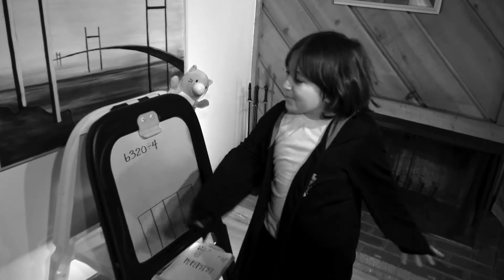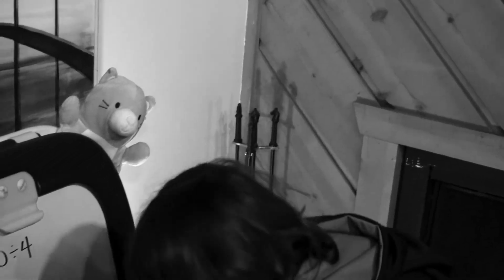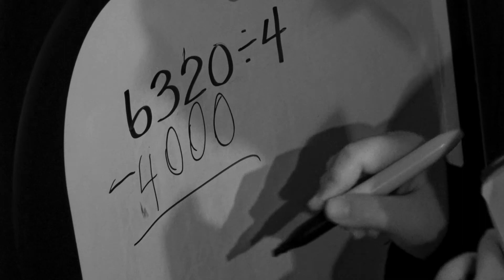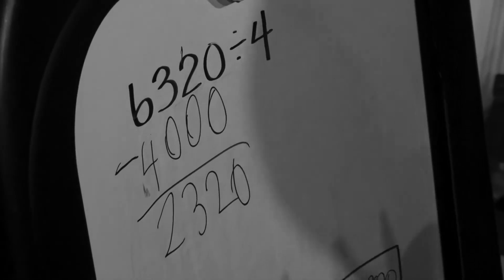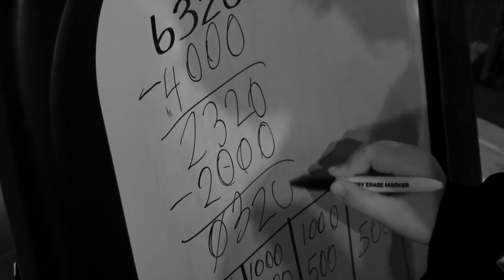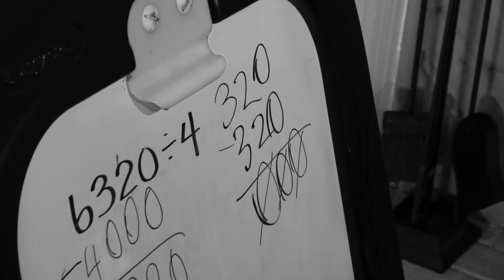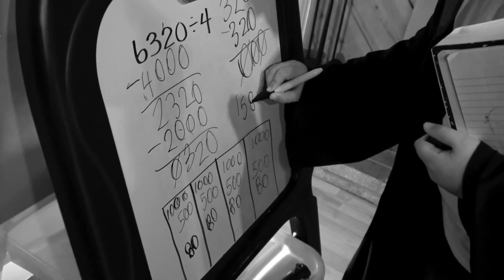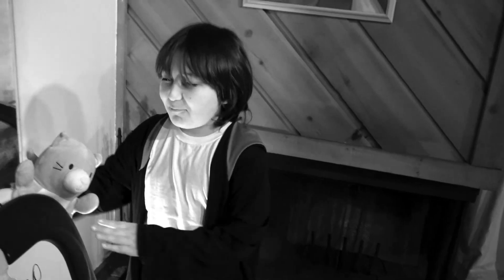Zan Demos New Division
Zan demonstrates new division in his latest math education video.